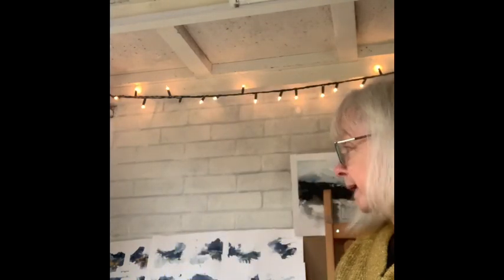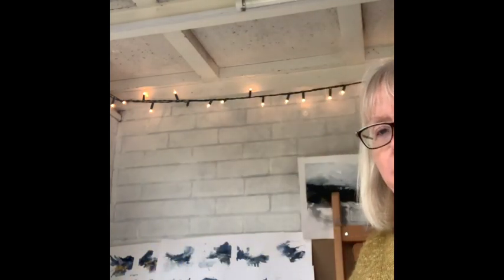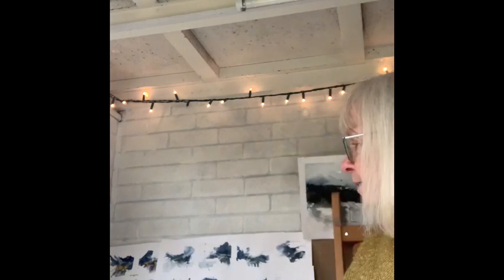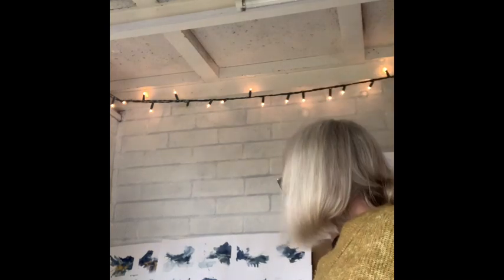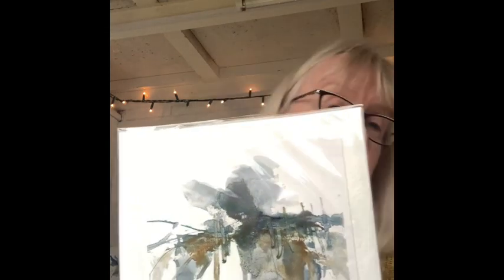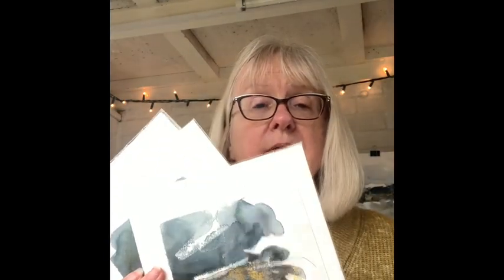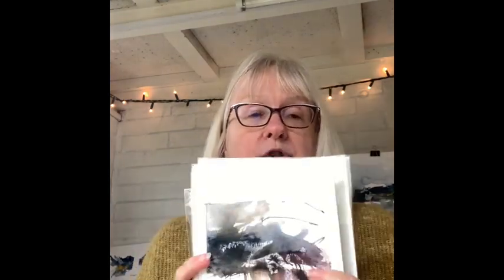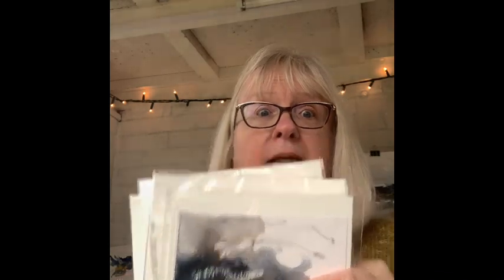Studio Chat Upcoming Valentine’s Day Sale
This video sort of does what it says on the tin; it's a studio chat about my upcoming Valentine's Day Flash Sale over on my Instagram feed.

More information/details will be forthcoming over the intervening days, along with images, so head on over and follow my Instagram account to make sure you don't miss out on the chance to purchase a small, original, square artwork...